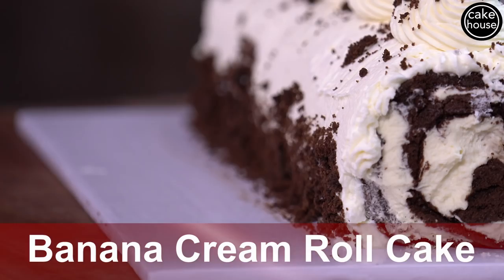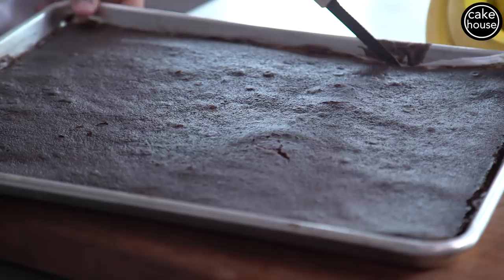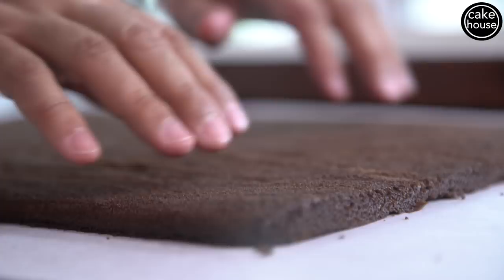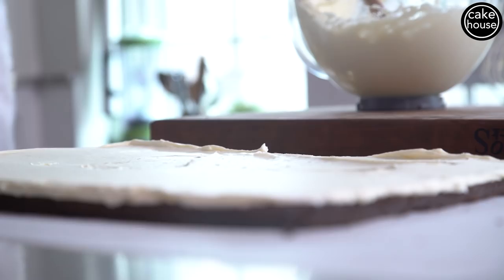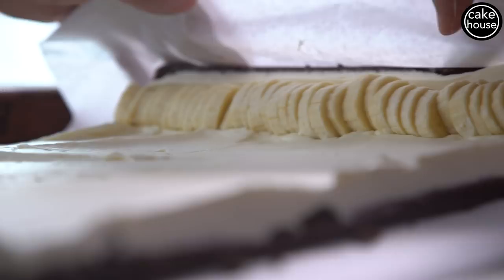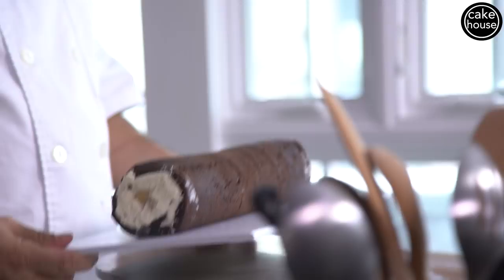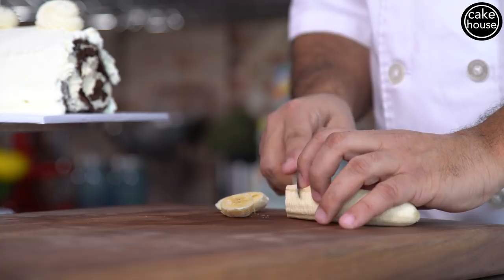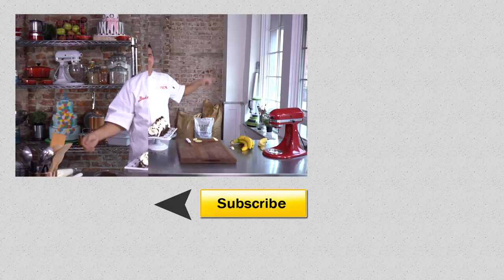Banana Cream Roll Cake by The Cake Boss | Fast Cakes Ep09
Cake Boss Buddy Valastro is on a roll, baby! Watch him put a new *spin* on his father's classic cake and show us how to make a Banana Cream Roll Cake that is out of this world delicious!

BANANA CREAM ROLL RECIPE

CHOCOLATE CAKE

1 ½ cup Cake Flour
1 ½ cup Sugar
8 Tbs Unsalted Butter
1/3 cup Cocoa powder
1 tsp Baking Soda
¼ tsp Baking Powder
1/3 cup Unsweetened Chocolate (melted)
½ cup Hot Water
2 extra large Eggs
½ cup Buttermilk

Place flour, sugar, butter, cocoa powder, baking soda and baking powder in a bowl of a standing mixer fitted with a paddle attachment.  Mix on slow until all ingredients are combined. Raise speed to medium and continue to mix until mixture is smooth.

Stop the motor and pour in the chocolate.  Mix for 1 minute, then, with the motor running, pour in hot water.  Then add the eggs, 1 at a time, adding the next after the previous is absorbed.  With the motor still running, add buttermilk.  Stop the motor periodically and scrape to get the bottom of the bowl incorporated.

Grease your sheet pan and do not overfill.  Do not overbake.

CREAM ROLL FILLING

1 ½ cups Italian Custard Cream (recipe below)
1 ½ cups Heavy Cream

Whip Cream to medium stiff peaks.  Fold in Custard.

ITALIAN CUSTARD CREAM

2 ½ cups Whole Milk
1 Tbs Vanilla Extract
1 cup Sugar
2/3 cups Cake Flour
5 extra large Egg Yolks
2 Tbs Salted Butter

Put milk and vanilla in a saucepan and bring to a simmer over medium heat.

In a bowl, whip together the sugar, flour, and yolks with a hand mixer.  Ladle a cup of the milk mixture into the bowl and beat to temper the yolks-as you are whisking the yolks move the pot on and off the flame so that you don’t scramble the eggs.

Add the yolk mixture to the pot and beat with the hand mixer until thick and creamy, about 1 minute.  Remove the pot from the heat, add the butter and whip for 2 minutes to thicken the cream.  Transfer to a bowl.  Refrigerate at least 6 hours.

WHIPPED CREAM FOR ICING

1 ½ cups Heavy Cream
¼ cup plus 2 Tbs Sugar

Whip together to medium stiff peaks.  Add 1 tsp. vanilla if you like.

Starring Buddy Valastro
Culinary Producer: Erin McGinn
Director of Photography: Justin Abbate
Camera: Daniel Nevanpera
Art Director: Kenny Cahall
Art Coordinator: Angela La
Coordinators: Marissa Perl & Keith Wempe
Editor: Matt Antonucci